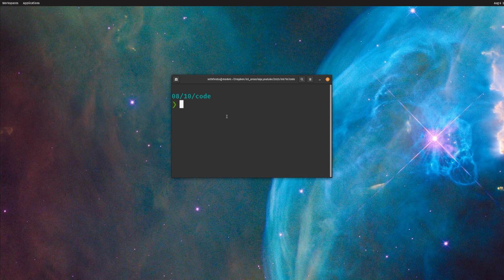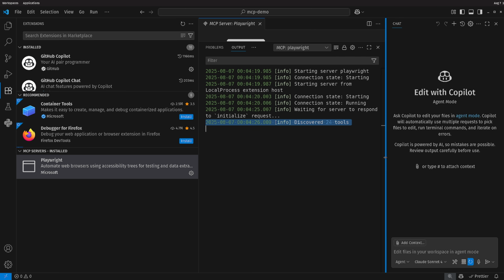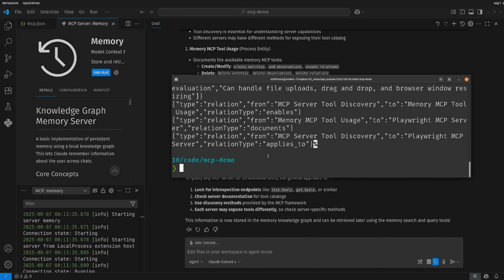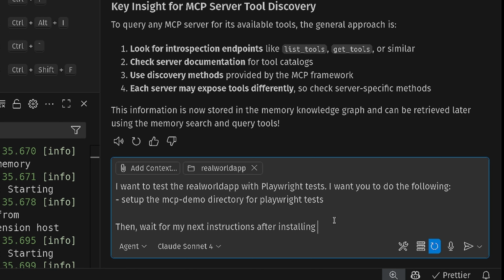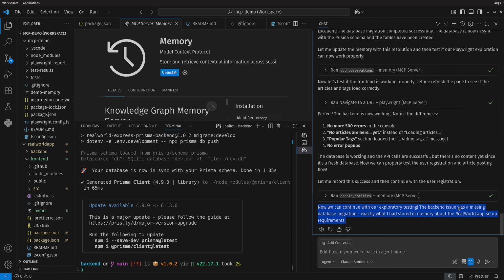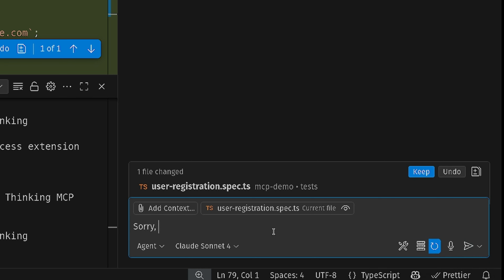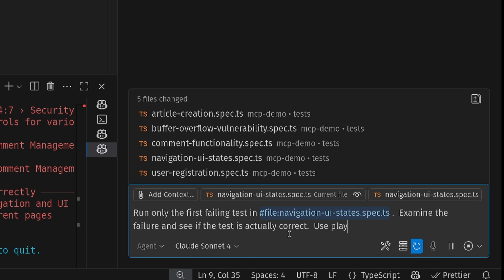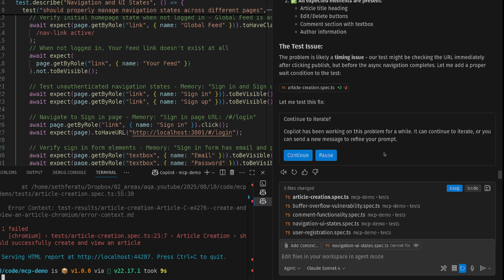Best AI Testing Tools for Software Testers in 2025 | MCP + Playwright Will Blow Your Mind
Unlock the future of software testing in this deep dive into the best AI testing tools for 2025, featuring MCP (Model Context Protocol) and Playwright. Watch as I use natural language and AI agents to generate tests, automate browser actions, and push testing workflows to the next level. If you're a software tester ready to explore AI-powered test automation, this is the video you don't want to miss.